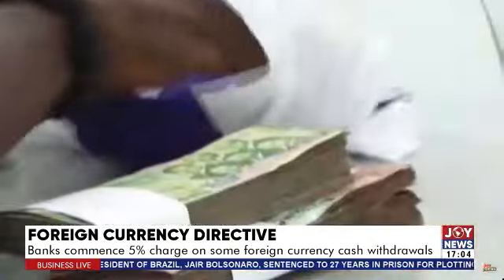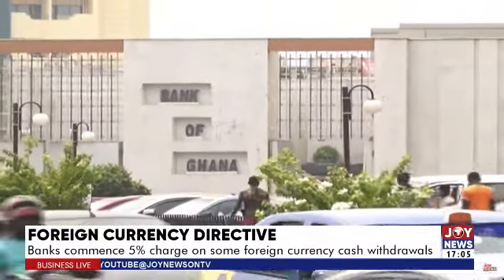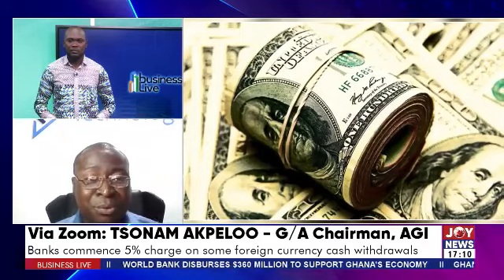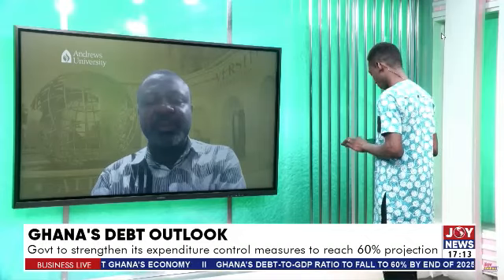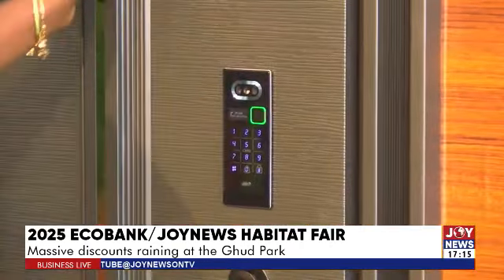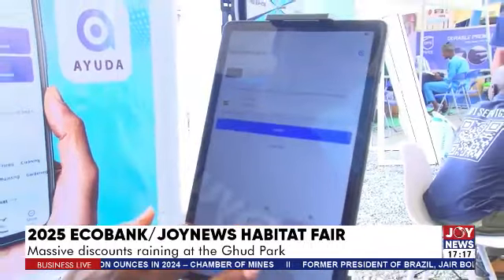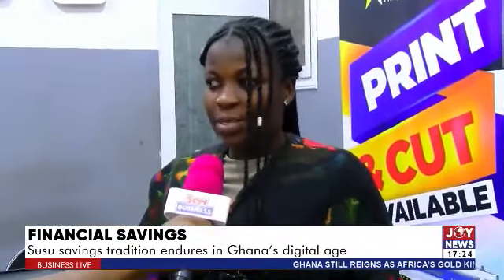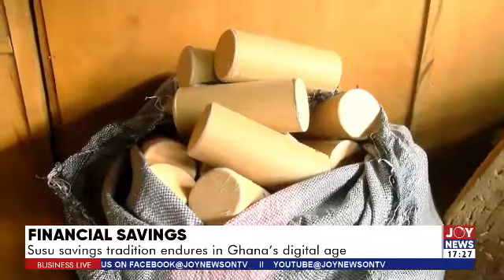Banks commence 5% charge on some foreign currency cash withdrawals | Business Live (12-9-25)